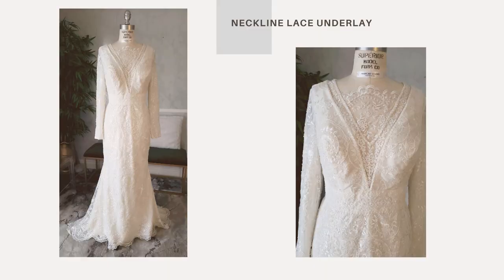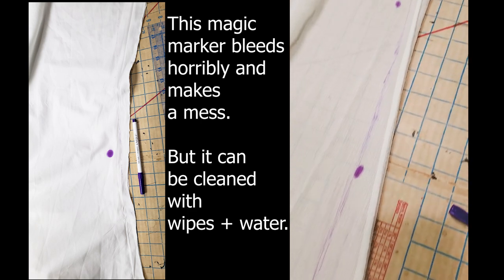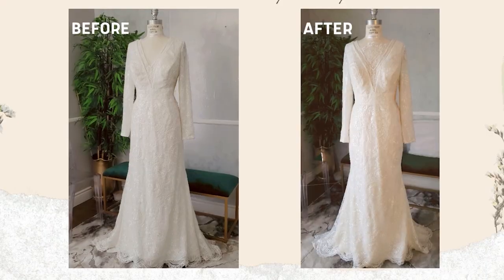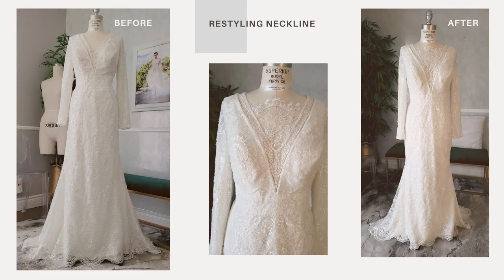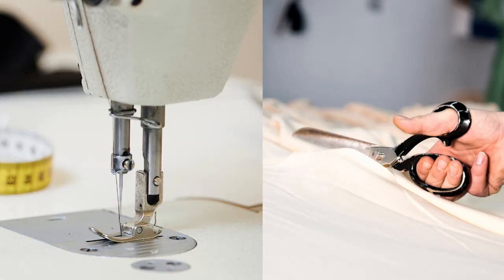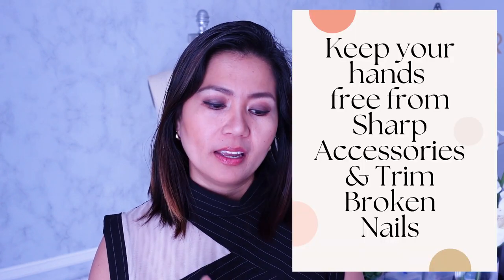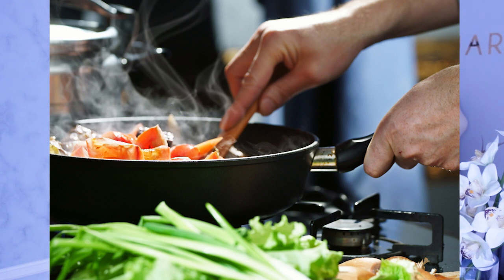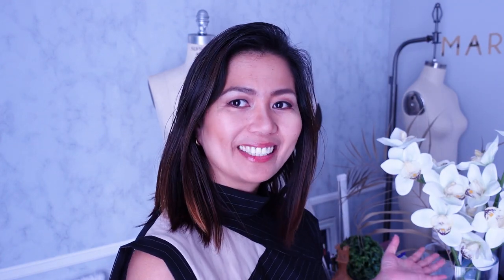MODEST BRIDAL GOWN ALTERATION | DIY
Hello!  I would like to share with you how  bridal alteration is done at my little mini home studio.

Please click to 1080p for HD viewing. Let me know what would you like to feature on my next vlog.